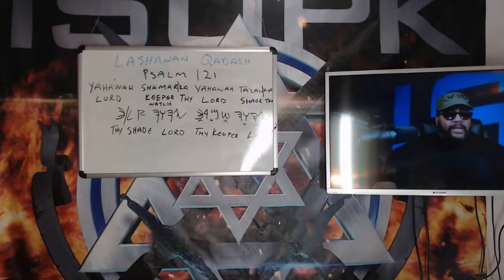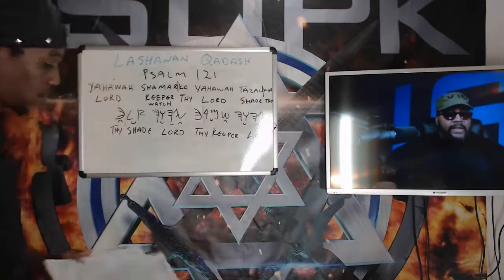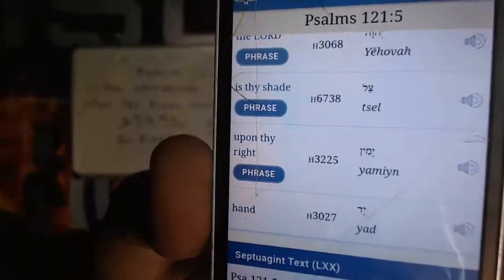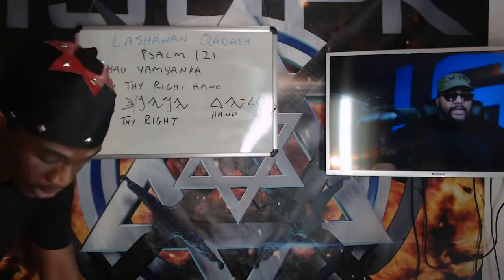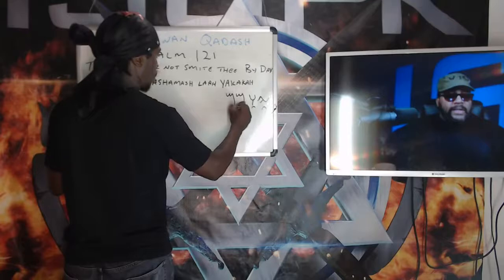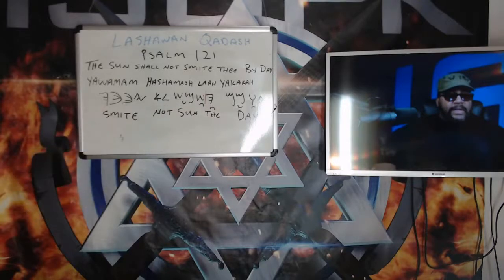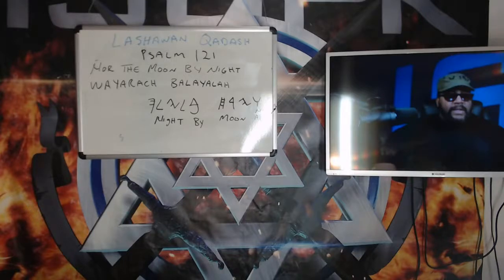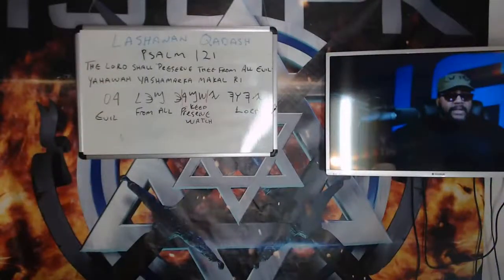LASHAWAN QADASH # PSALM 121 Con't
THE GRILL!!!
EVERY MONDAY NIGHT@9PM
CLICK on "THE GRILL"

SHALAM